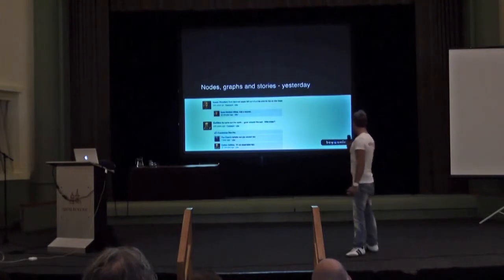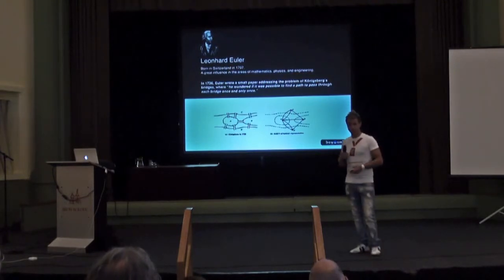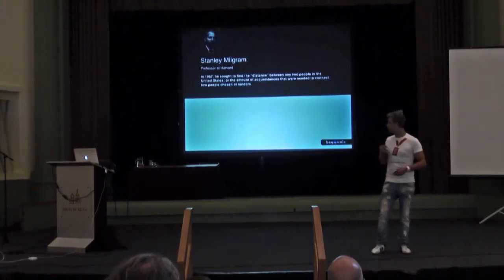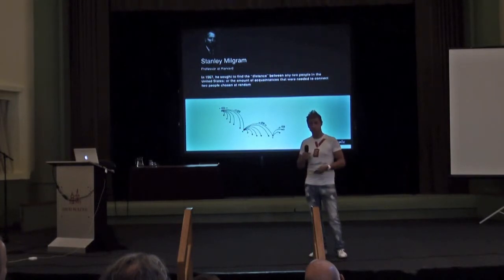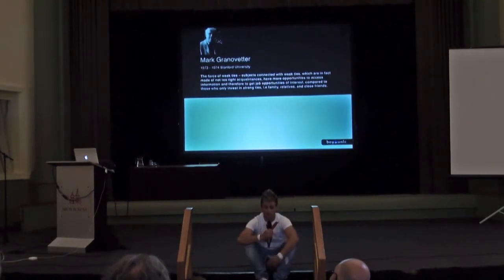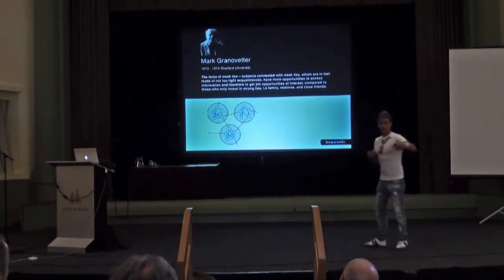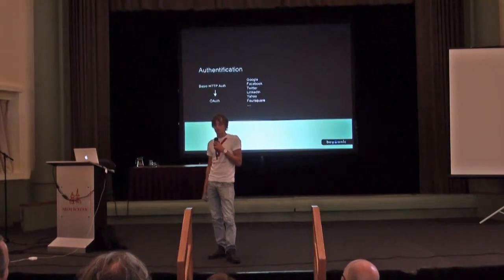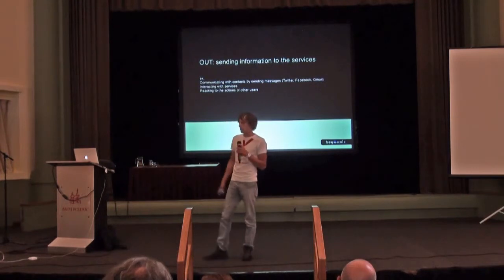Architecture of the Social Web - Nodes, Graphs, and Stories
by  Luca Zerboni